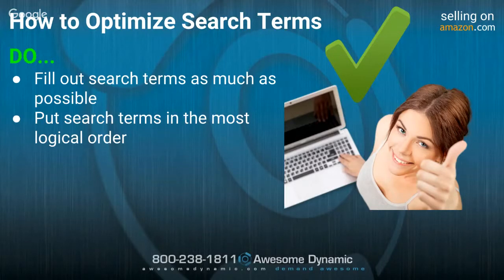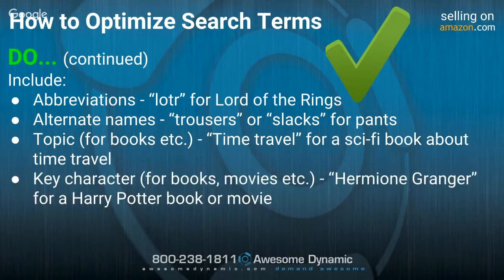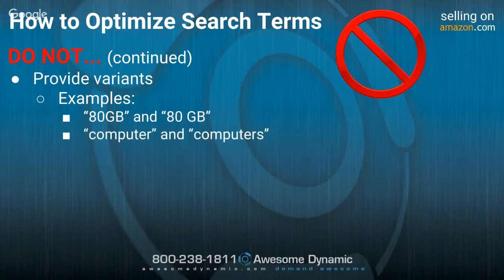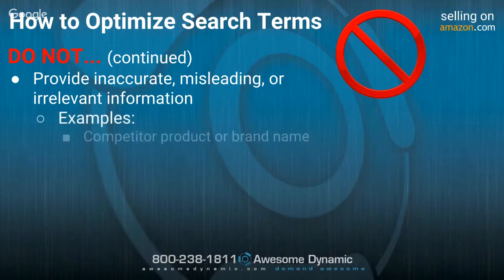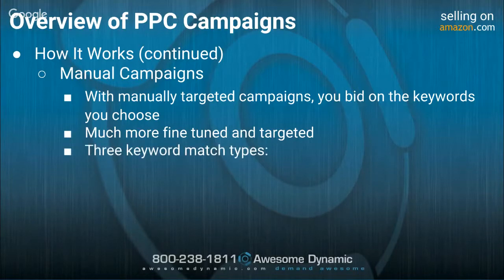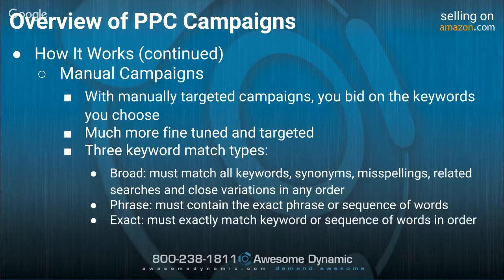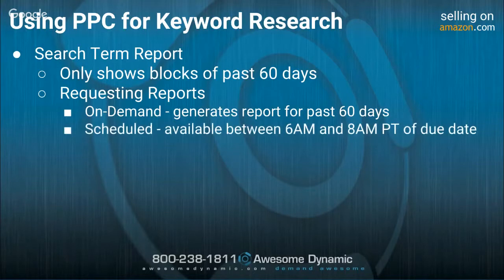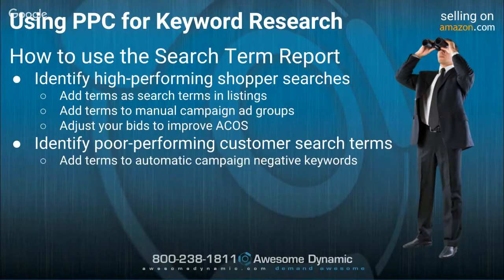Amazon Sponsored Products and Search Term Strategy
Check out this video on how to create the perfect Amazon search terms to maximize your sales on Amazon.